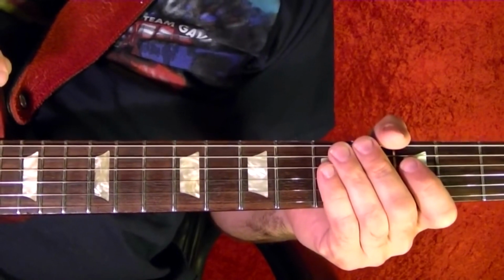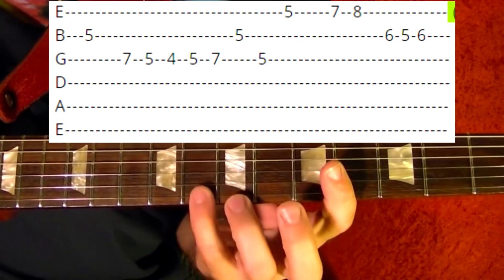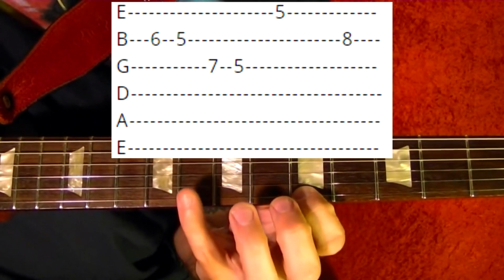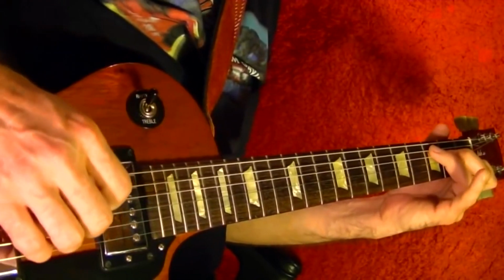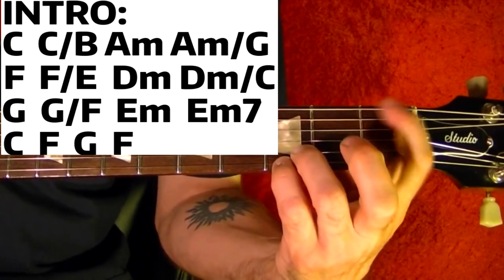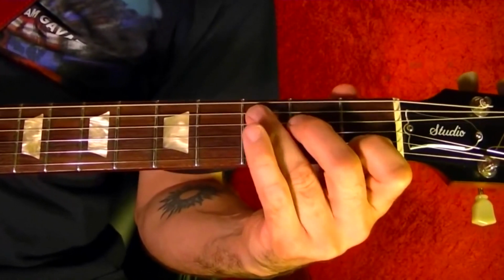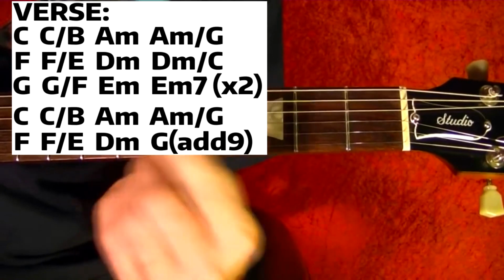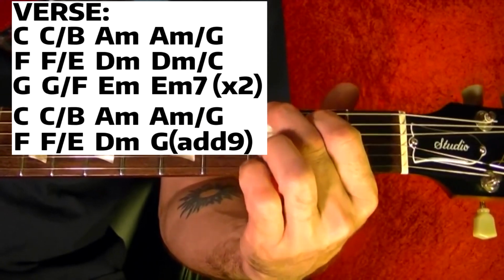A Whiter Shade of Pale - Procol Harum - Guitar Lesson WITH TABS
EASY guitar lesson: A Whiter Shade of Pale by Procol Harum on guitar. Easy lesson to learn method with tabs in the video.